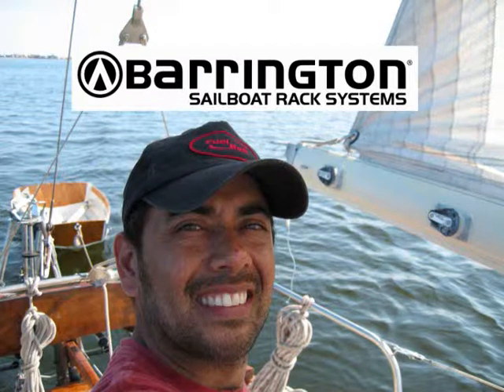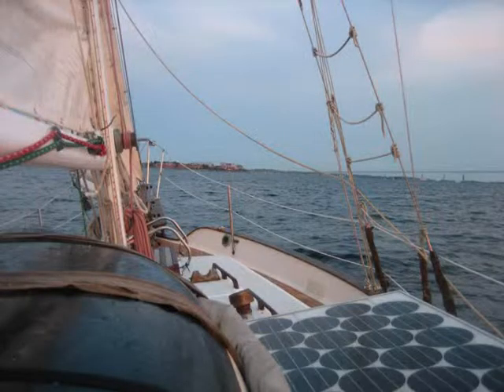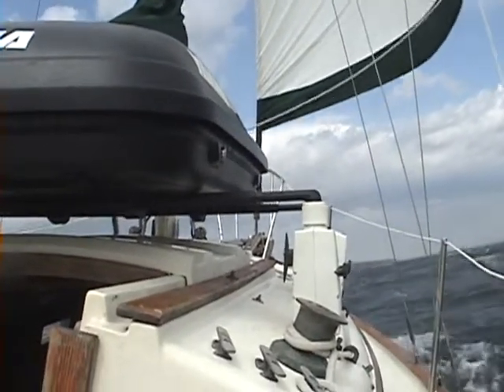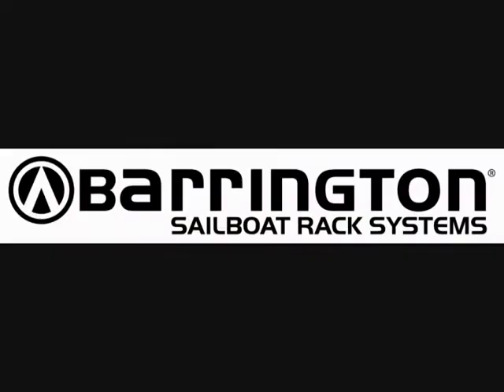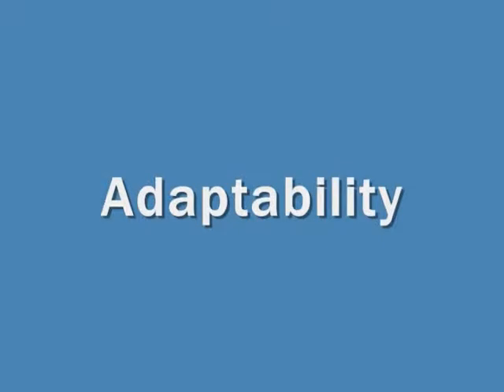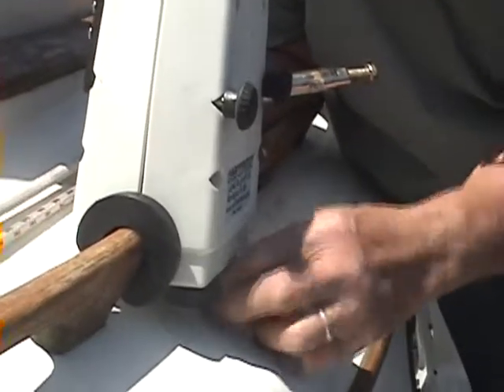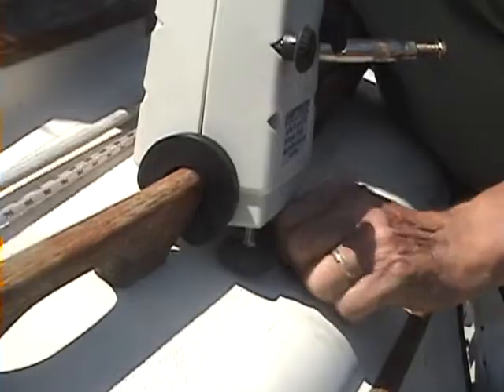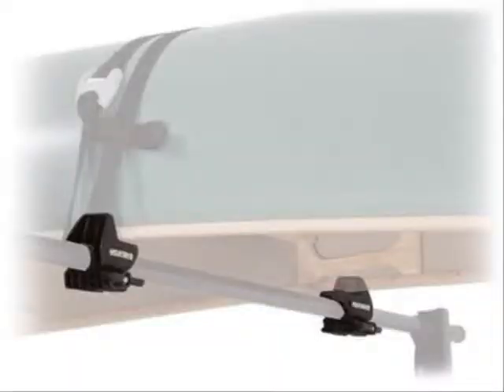Barrington Marine Sailboat Rack Systems- Frequently Asked Page Intro Video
Welcome to the Barrington Marine FAQ Page. Here, you will find most answers to question you may have about our Sailboat Rack Systems.  Enjoy and Happy Sailing!!!